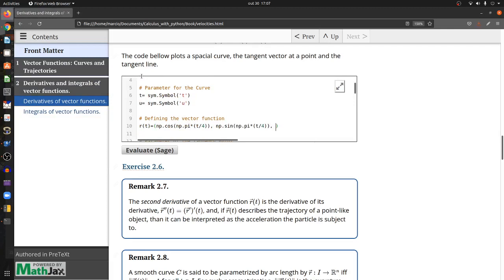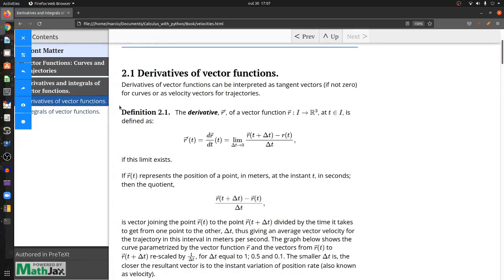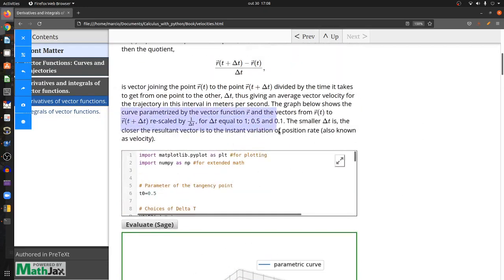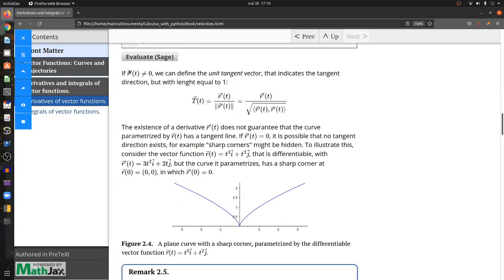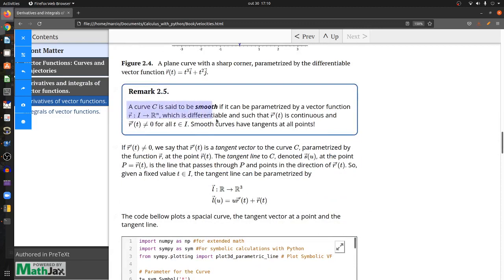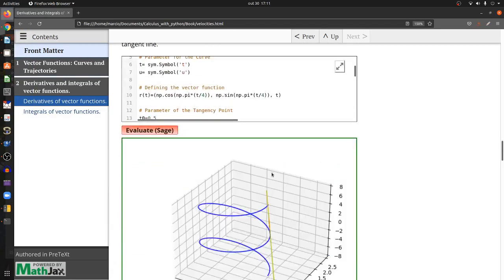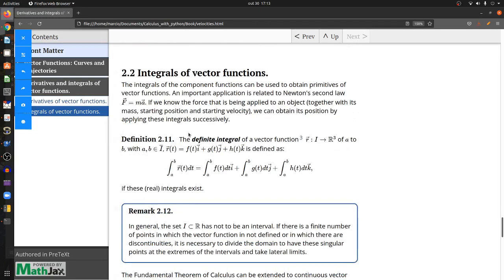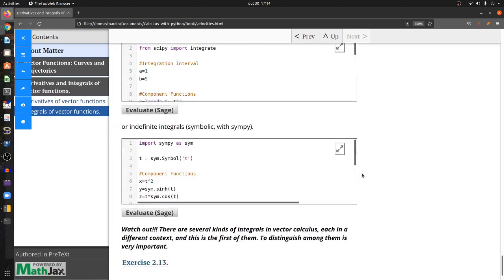What do derivatives and integrals of vector functions mean, anyway?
A short introduction to derivatives and integrals (with respect to the parameter) of vector functions.

Please check the book with interactive codes. It can be found in

The cells run through the SageMathCell project and the material is produced through the PreTeXt project.